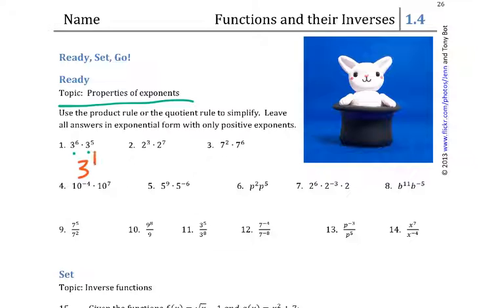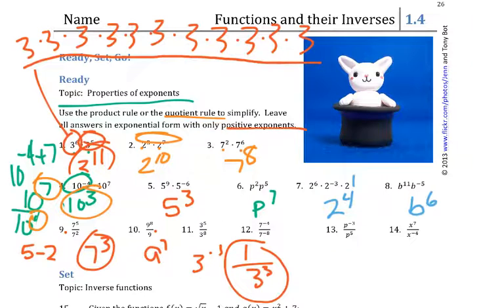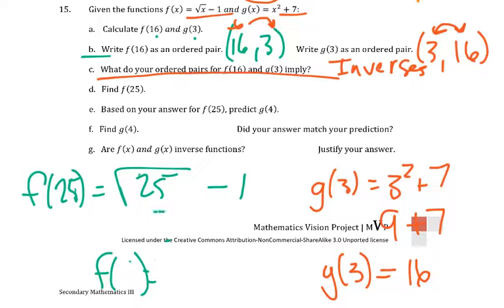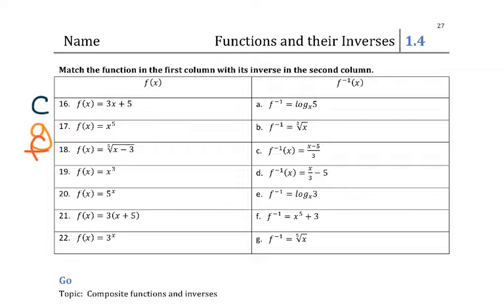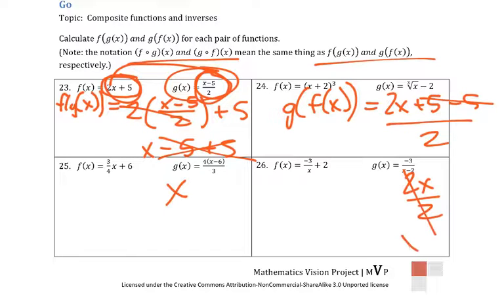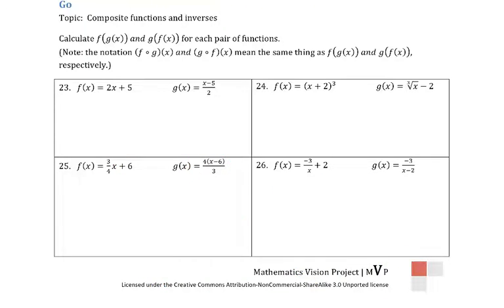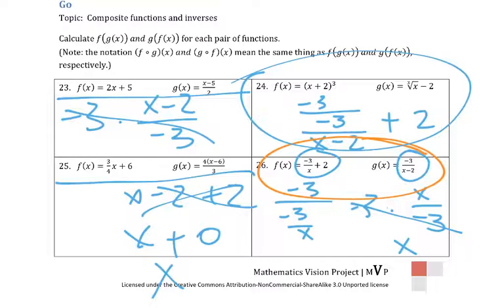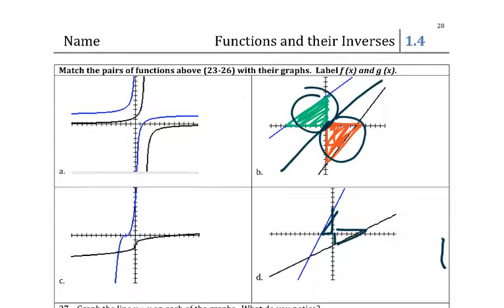Functions and Inverses 1 4